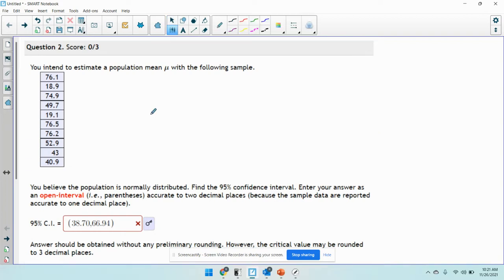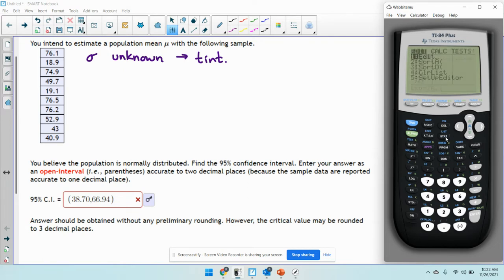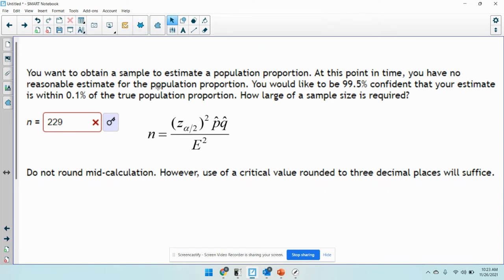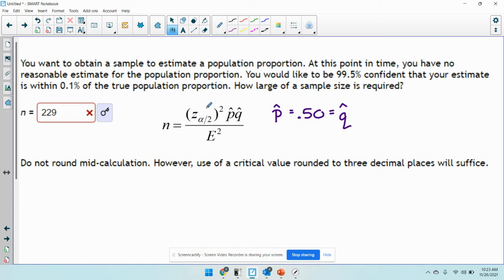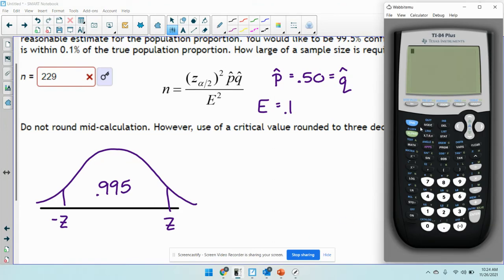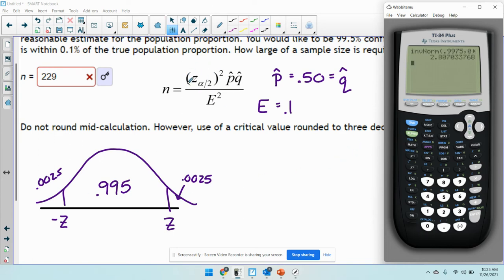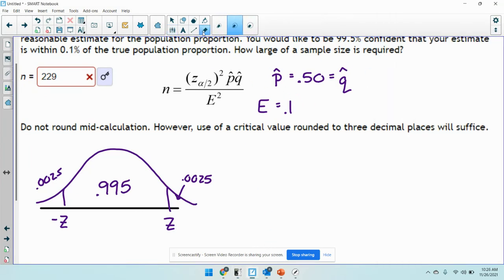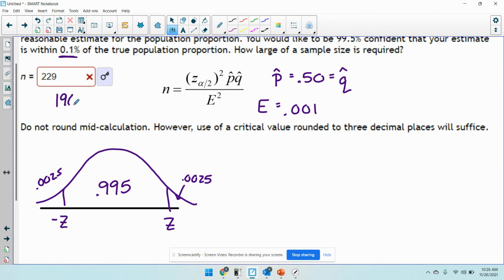Untitled: Nov 26, 2021 10:26 AM